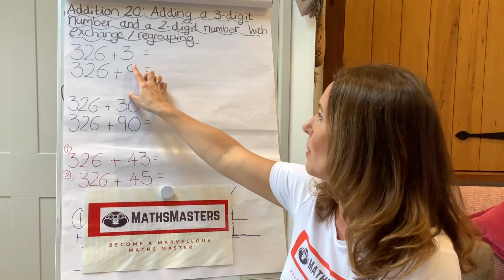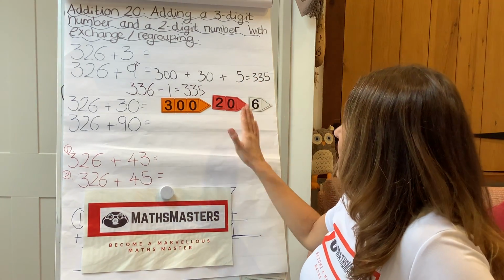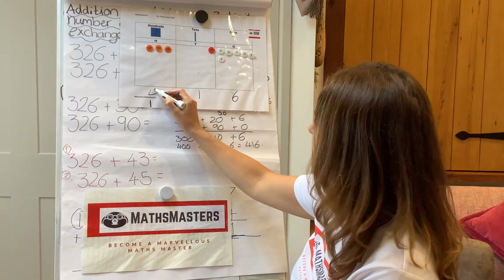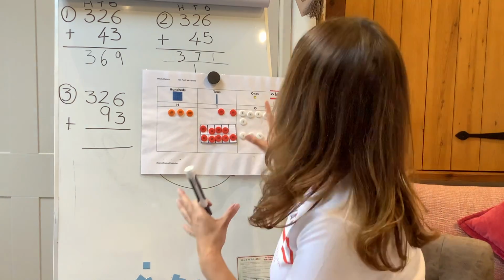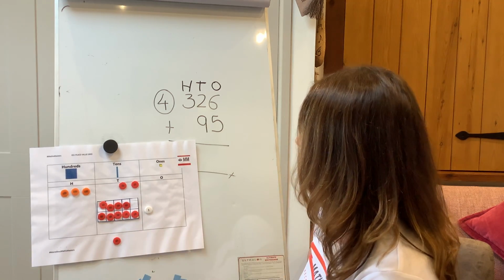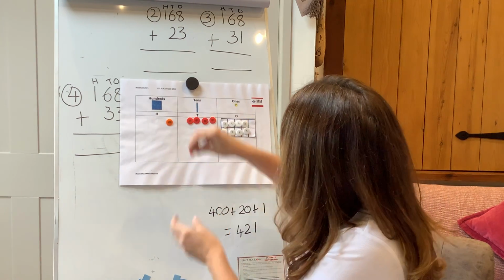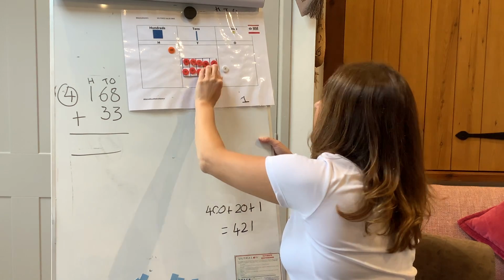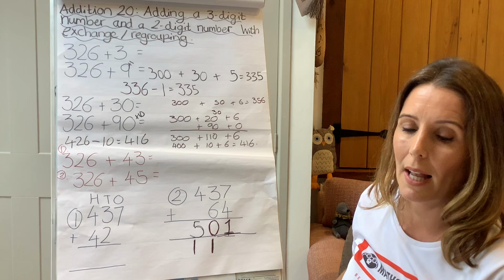Maths Masters: Addition 20 - Adding a 3-digit number and a 2-digit number exchange/regrouping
Maths Masters: Addition 20 - Adding a 3-digit number and a 2-digit number with an exchange/regrouping

For this session you will need a KS1 Place Value Grid, Base 10 and/or place value counters and a tens frame.
You can practise using column addition and adding the numbers on a number line.